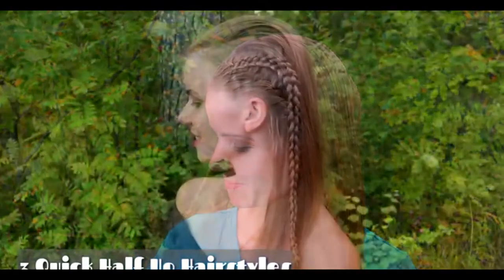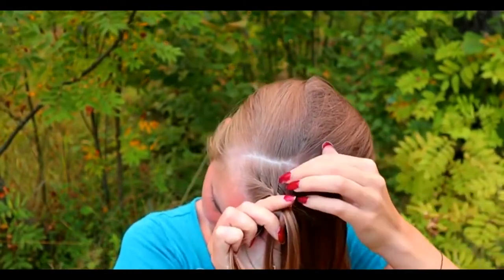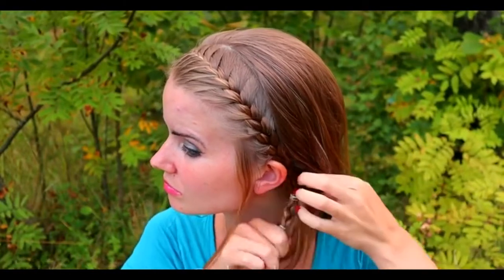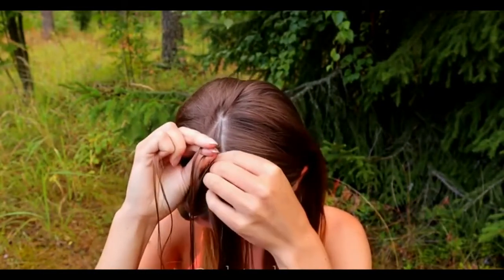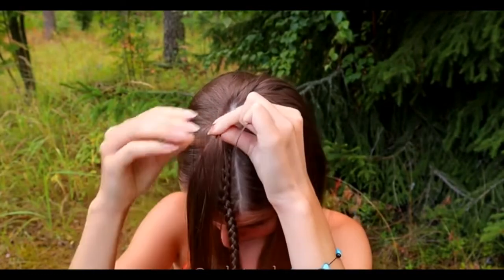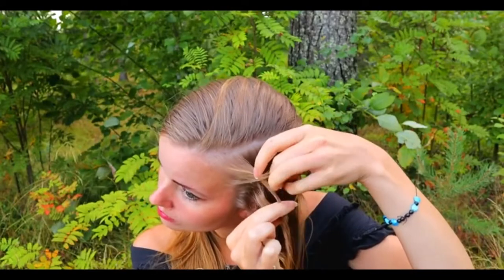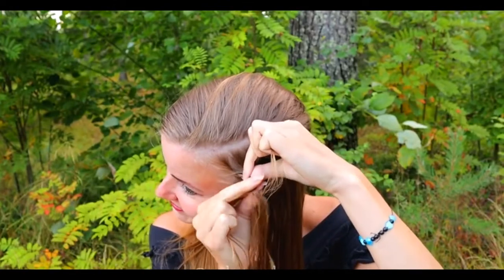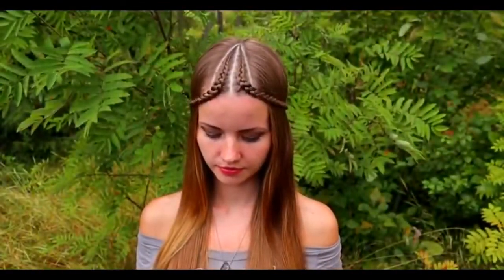3Quick Half Up Half Down Hairstyles - تسريحات شعر سريعة نصف إلى أسفل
3Quick Half Up Half Down Hairstyles - تسريحات شعر سريعة نصف إلى أسفل

ولا تنسوا دعمنا بالاشتراك بالقناة وتفعيل زر الجرس ليصلكم كل جديد، وإن اعجبكم ما نقدم فنرجو الإعجاب بالفيديو والتعليق حول المحتوى الذي تودون أن نقدمه لكم.